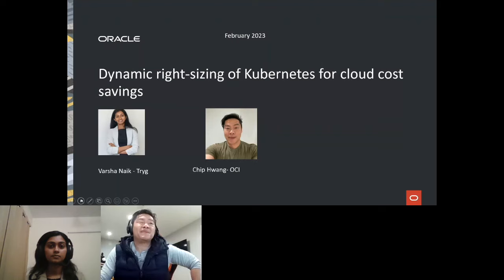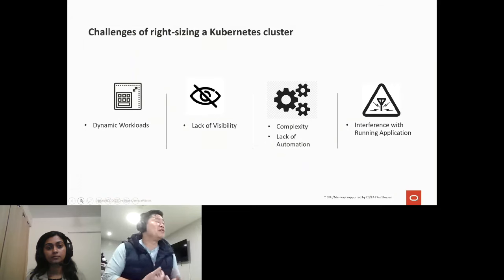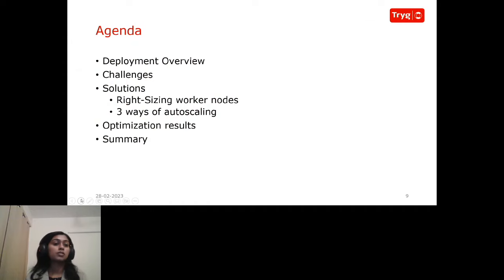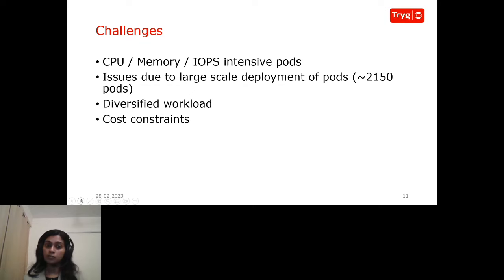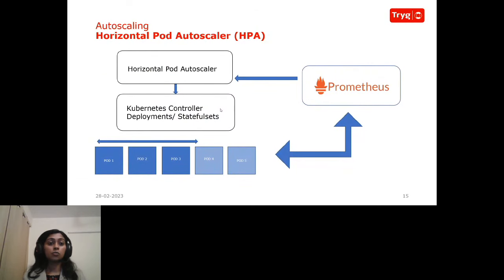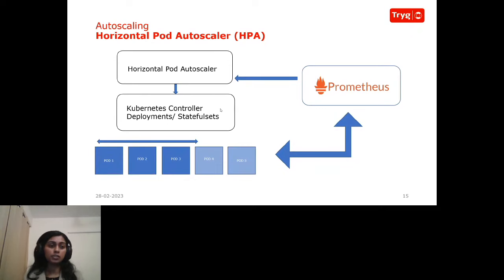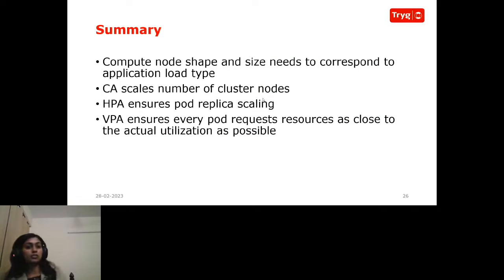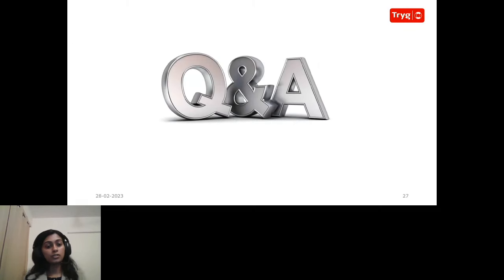Dynamic right-sizing of Kubernetes for cloud cost savings